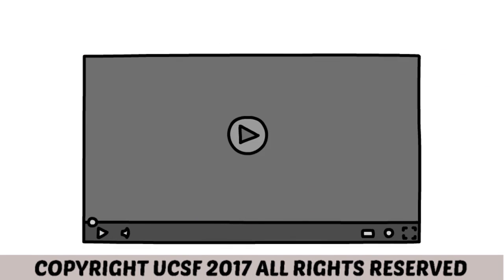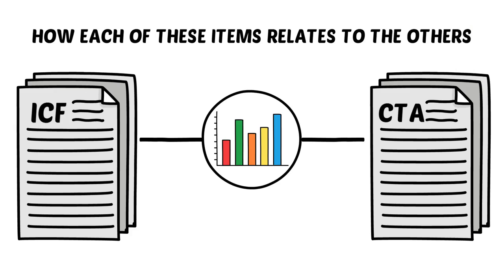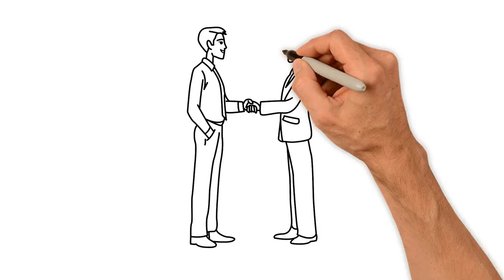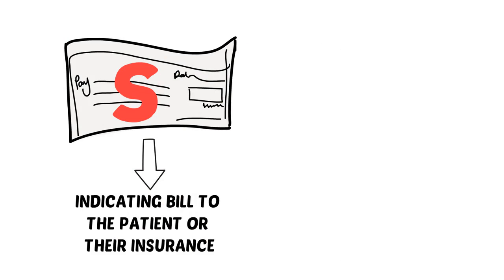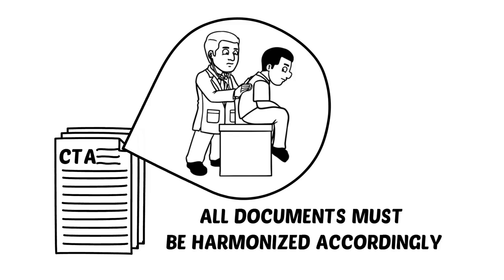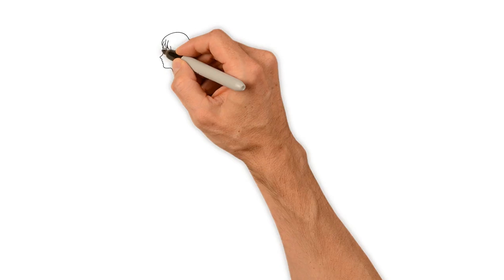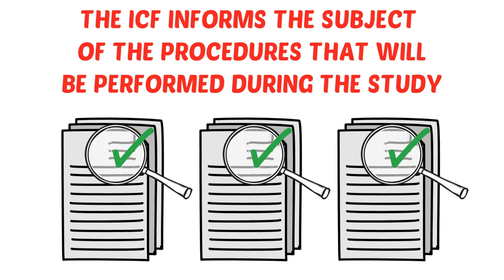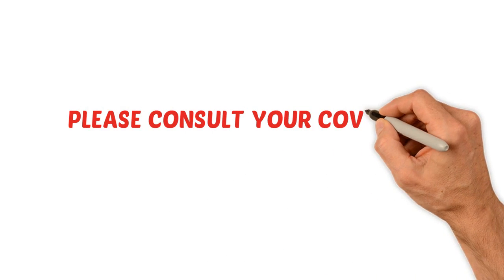Budget, ICF, CTA 122016